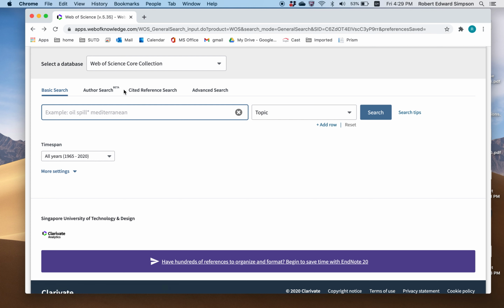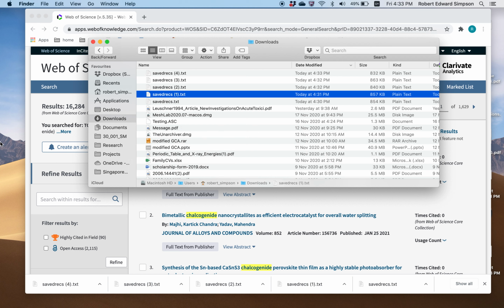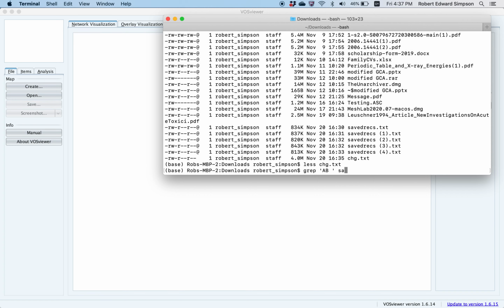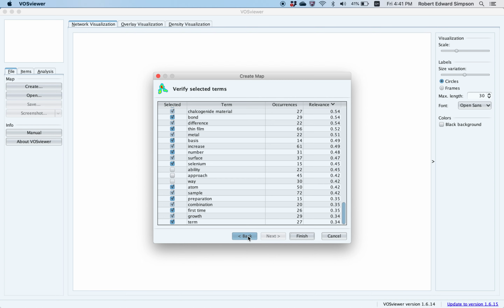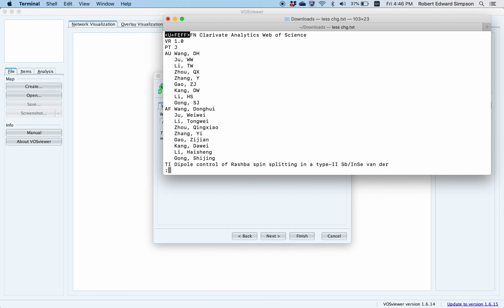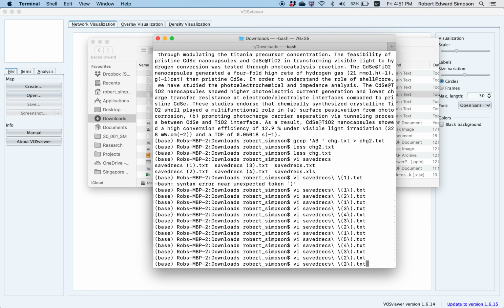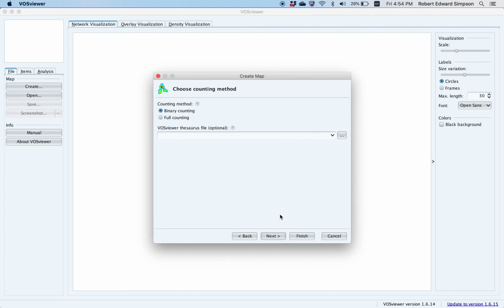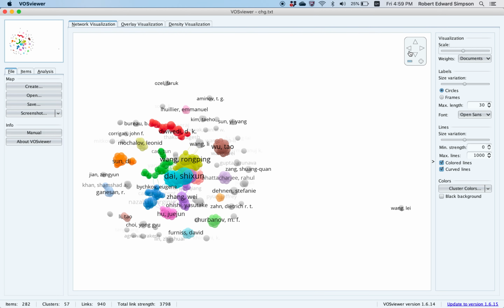Rob trying to remember how to use vos-viewer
Used WoS to perform a semantics on abstracts for a particular field.